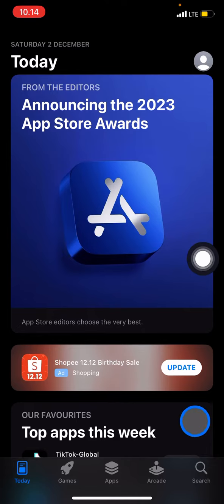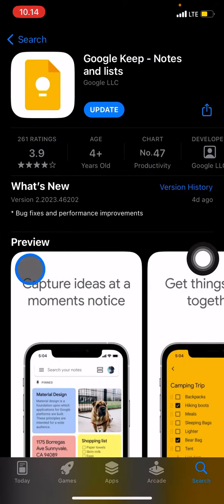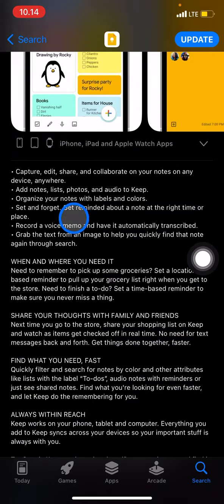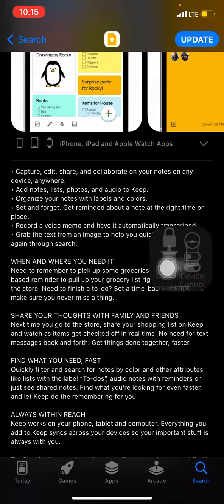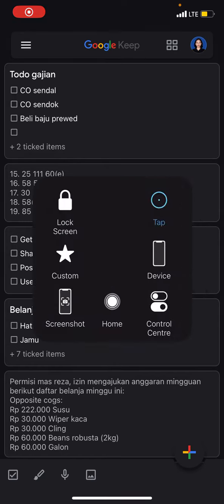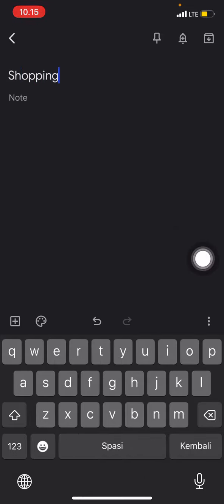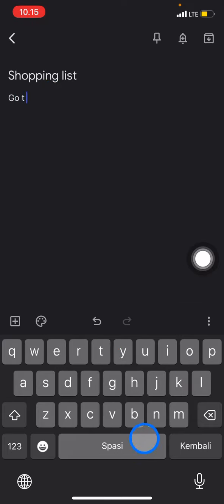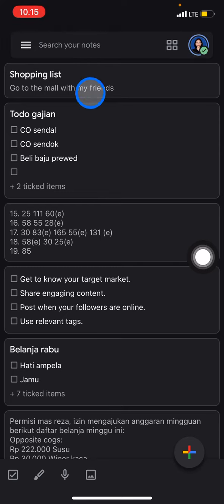Google Keep, What is it? How to Use Google Keep on Your iPhone? Create Your Notes Quickly!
Google keep is a product from google that offers a notes taking services. This application is free and can be access in any devices everytime. You can keep the notes safely through Google keep.